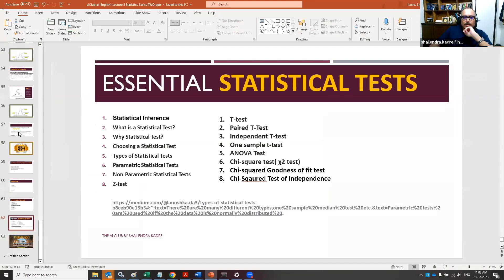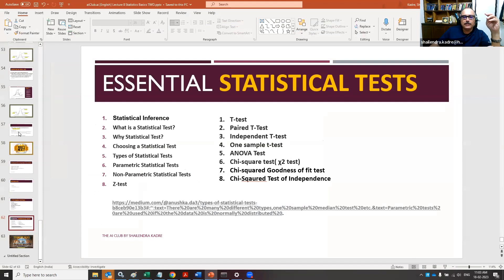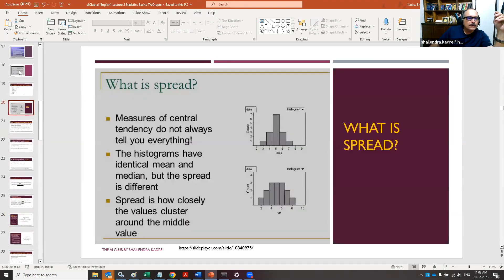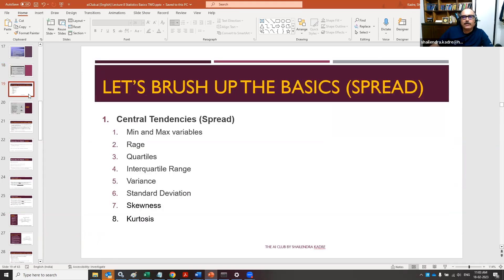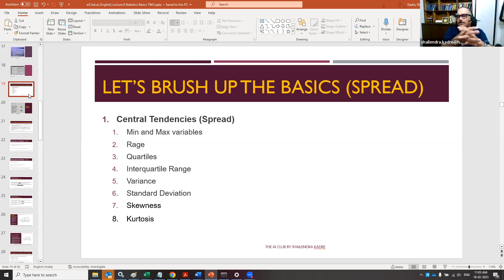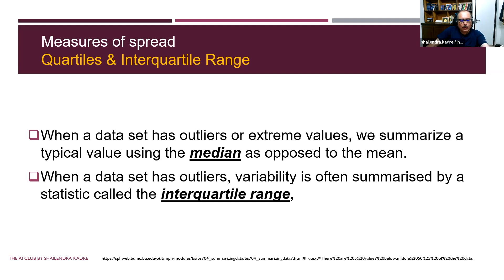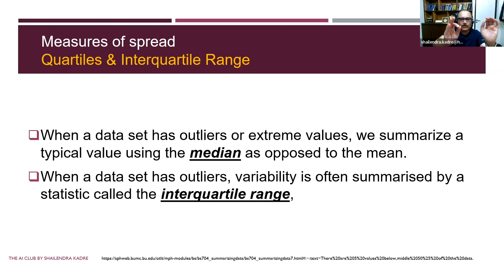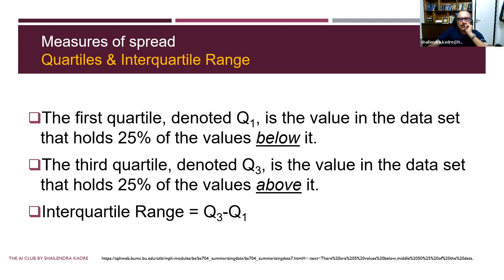English] aiClub.ai - Lecture 20 - Measuring Spread of Data (Variance & Standard Deviation - S Kadre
English] aiClub.ai - Lecture 20 - Measuring Spread of Data (Variance & Standard Deviation With Shailendra Kadre